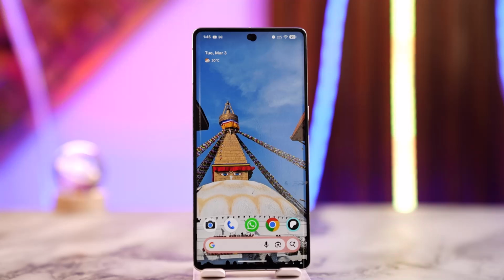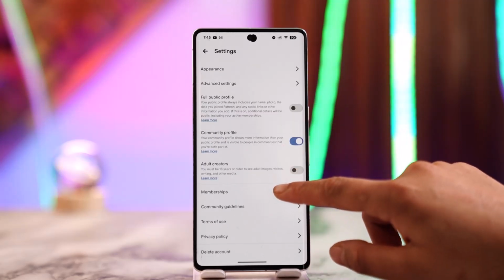Patreon: How to edit your pledge amount on Patreon mobile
In this helpful tutorial, Simply Finance explains how to edit your pledge amount on the Patreon mobile app. Whether you want to increase your support for a favorite creator or adjust your payment to better fit your budget, the process is straightforward once you know where to look.

The host begins by instructing you to launch the Patreon mobile app and ensure you're logged into your account. To edit a pledge, you need to navigate to the specific creator's page whose membership you want to adjust. You can do this by scrolling through the creators list at the top of your homepage, or by tapping the account icon in the bottom right corner and accessing your memberships from there. Once you've found the desired creator, tap on their page to open it. Look for the three-dot menu icon in the upper right corner of the creator's page, then select "Membership" or "Edit Membership" from the options.

From here, you can adjust your pledge amount. If you want to change your payment without switching tiers, look for options to edit your payment method or enter a custom amount. Some creators use a "pay what you want" model, in which case you can simply enter your new desired amount in the custom field. Following these steps ensures your updated pledge amount is applied to your Patreon membership.

Timestamps:
0:00 - Introduction
0:17 - Launching the App and Finding the Creator
0:39 - Accessing the Membership Options
0:55 - Editing Your Pledge Amount
1:10 - Saving Your Changes
1:22 - Conclusion